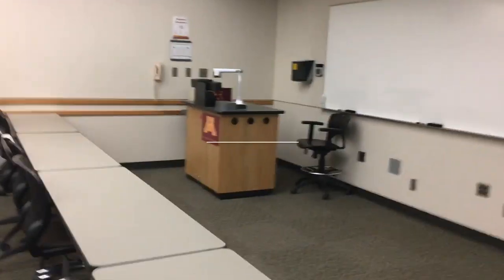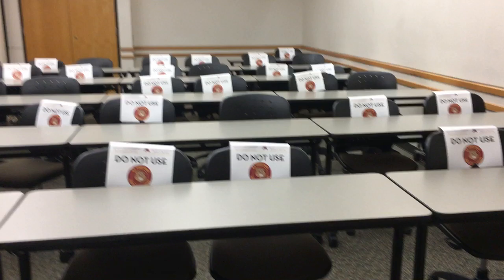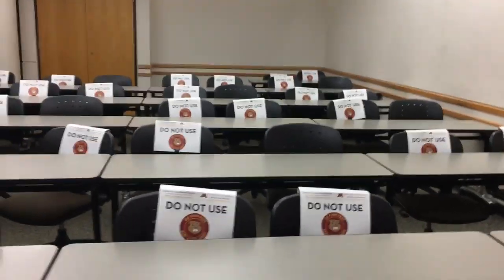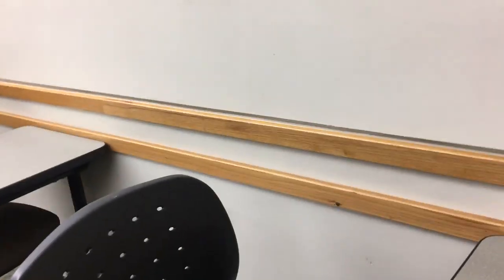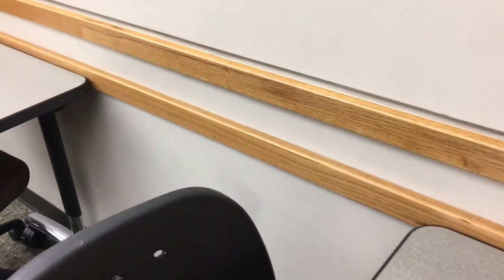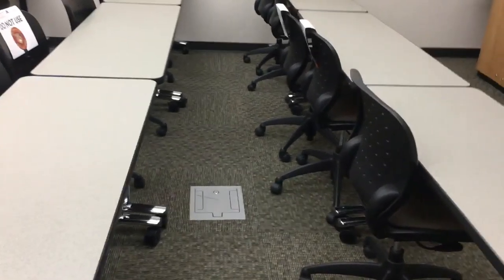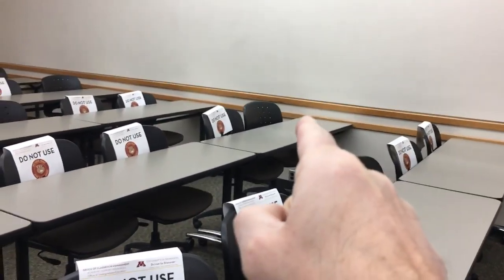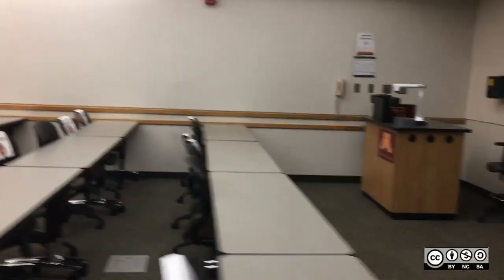2 Second Improvement - Classroom Desks 1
Straightening classrooms can be time consuming and tedious. I like to straighten my classrooms right when I arrive to work so that they are in order for evening classes (whose students pay the same tuition as the those that have the first class of the day and therefore always a clean classroom). By using some simple visual guides I made it easy enough to do in a fraction of the time it previously took, allowing me to improve the customers' experience with minimal effort.